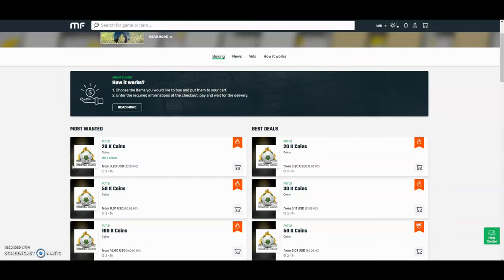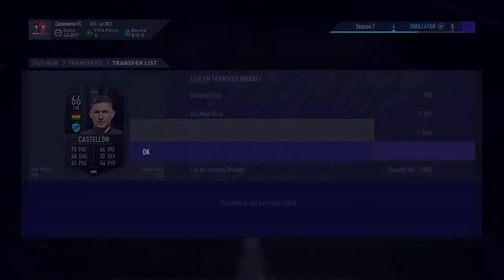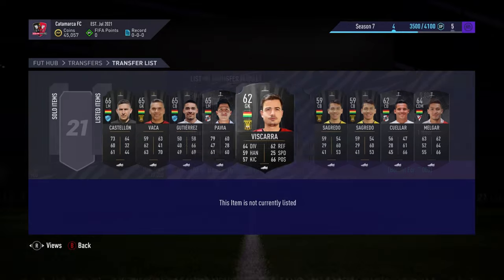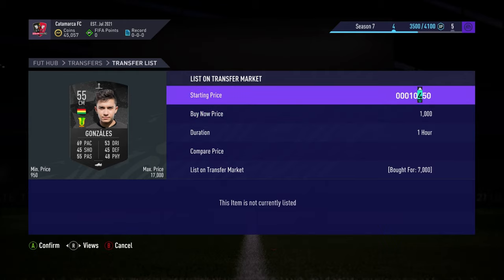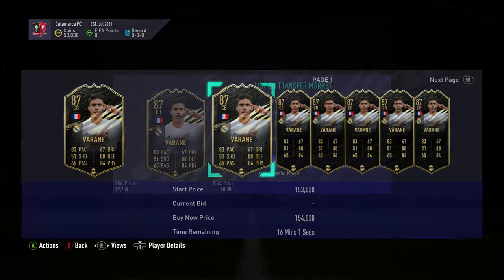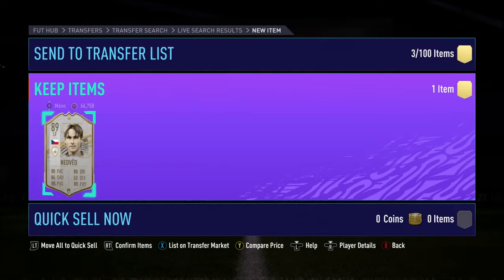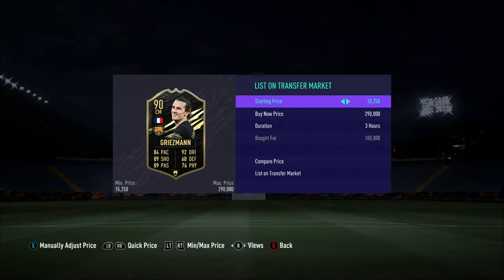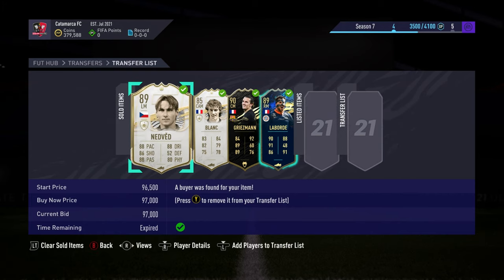150K PROFIT IN ONE DEAL!! TRADING TO PTG FODEN | EP #3 | FIFA 21 ULTIMATE TEAM TRADING SERIES!!